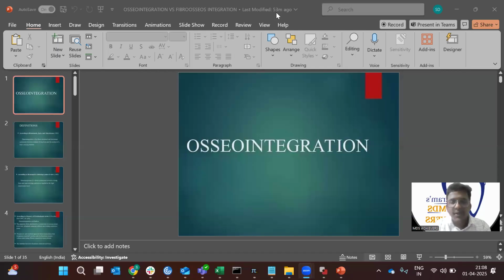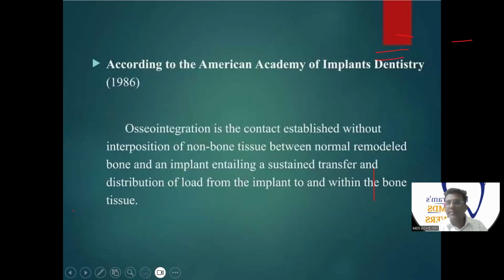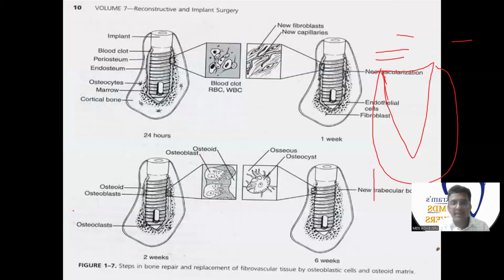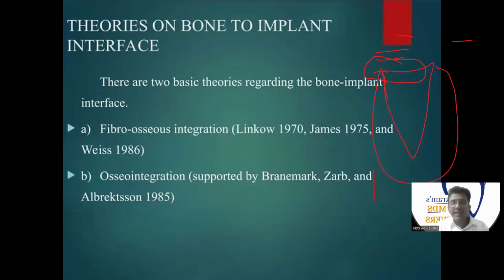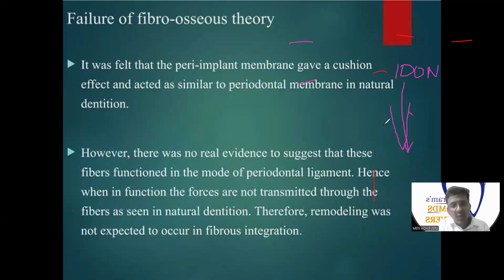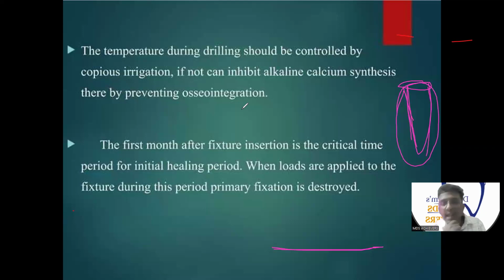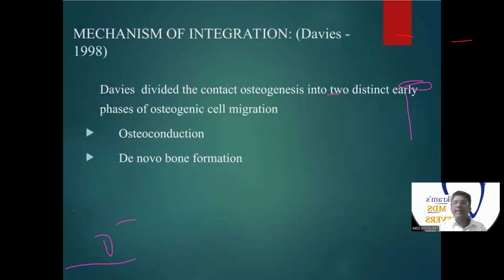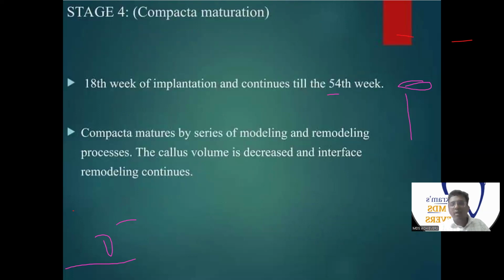IMPLANTOLGY PART 2